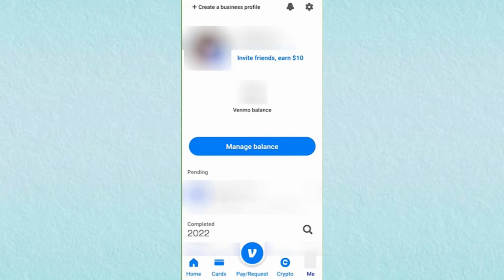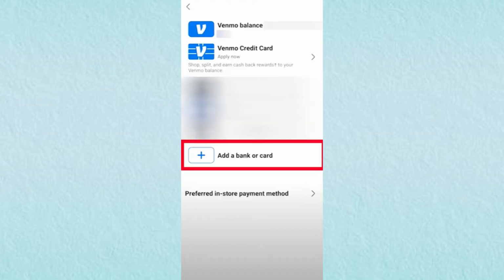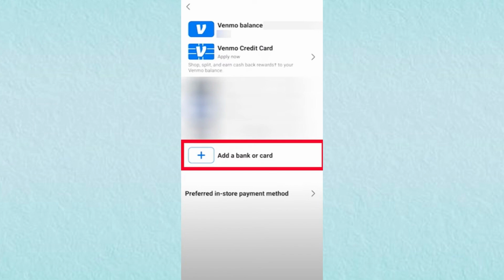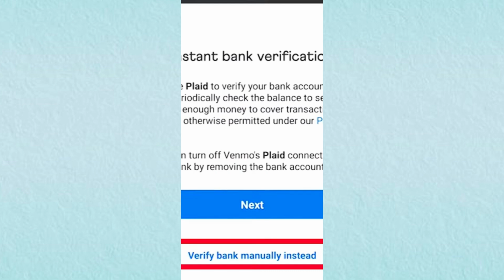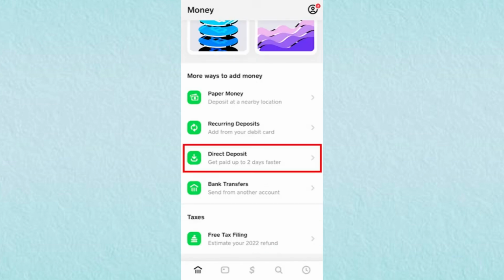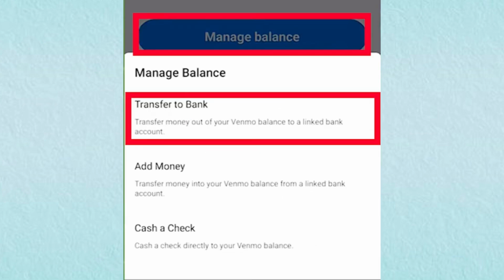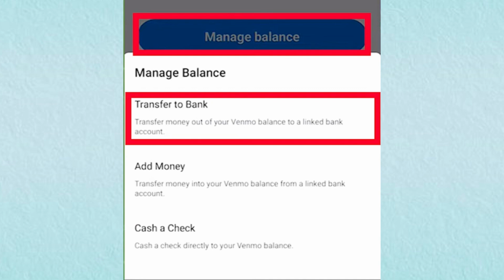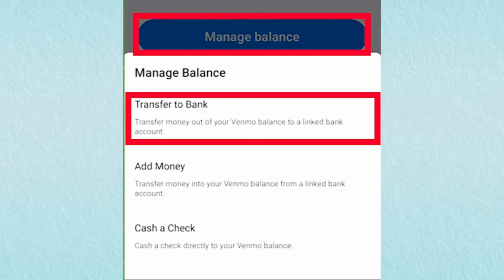How to Transfer Funds from Venmo to Cash App Without a Bank Account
Learn how to transfer funds from Venmo to Cash App without using a bank account in this easy step-by-step tutorial. If you’re trying to move money between payment apps quickly, this guide explains the safest methods, what works, and what limitations you need to know before transferring.

In this video, you’ll discover practical ways to send money from Venmo to Cash App, alternative transfer options, potential fees, and tips to keep your transactions secure. Perfect for beginners who use digital wallets and want faster ways to move funds between apps without linking a traditional bank.

Whether you’re splitting bills, sending payments, or managing multiple payment apps, these simple steps will help you transfer money efficiently while avoiding common mistakes.